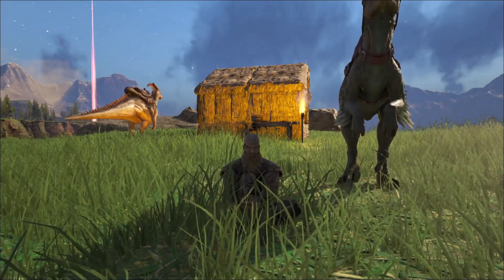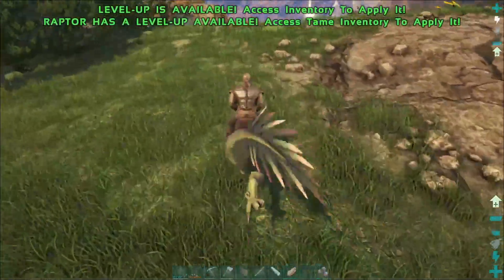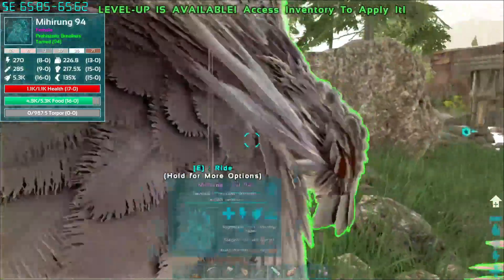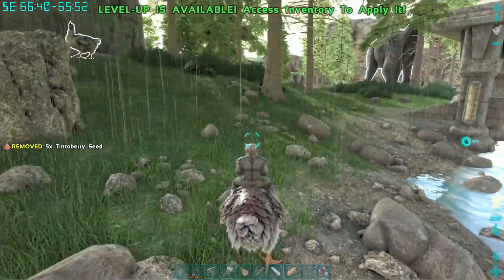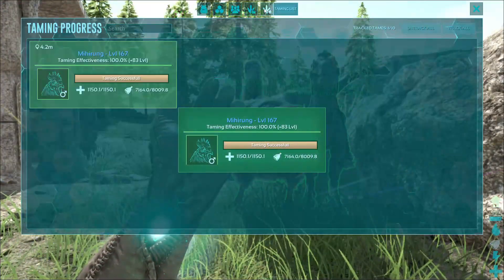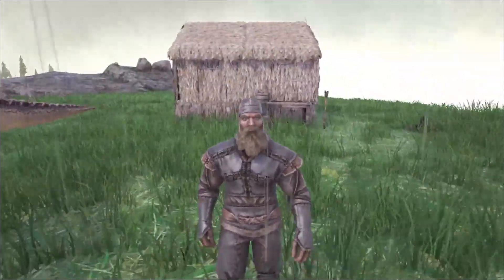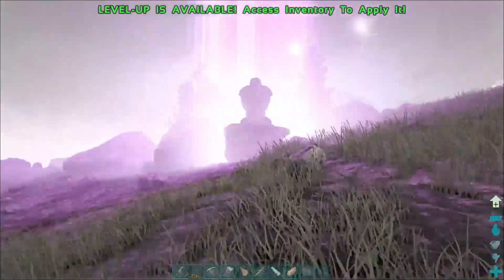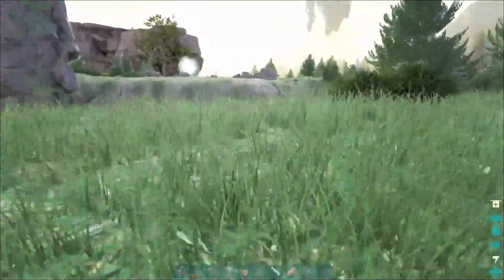Dino Hunting! Svartalfheim Ark Modded Ep 2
In todays video we go hunting for some new dinos and secure the base a bit more.